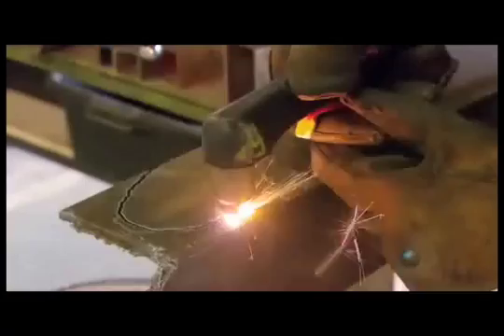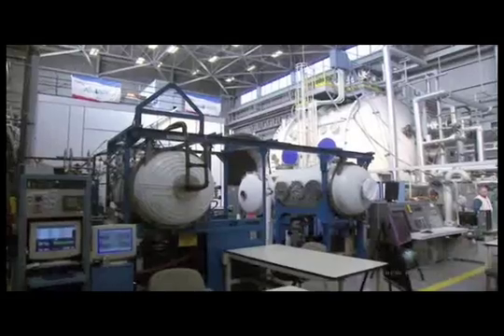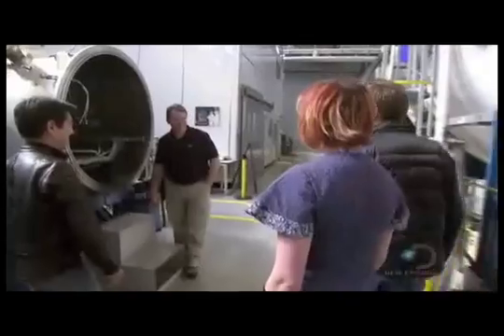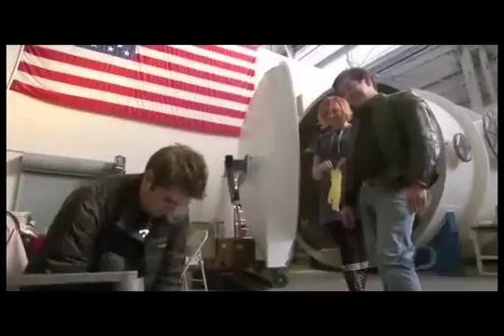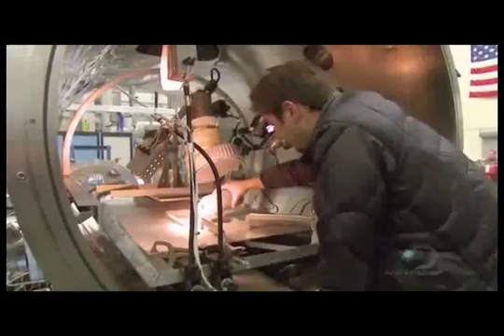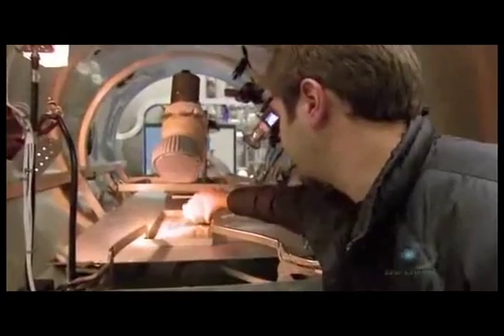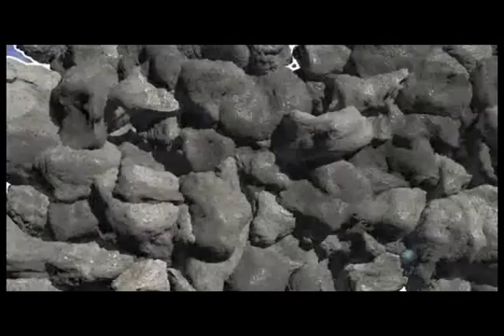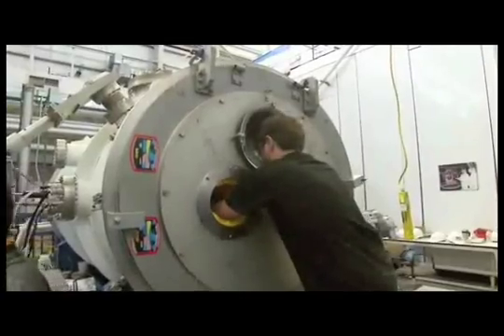Mythbusters Moon Hoax Footprint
Some suggest that it's impossible to make a footprint on the moon, because there's no moisture on the moon to hold the shape in place once the boot is gone.  How they know so much about a moon they think we've never been to is puzzling.  Mythbusters shows what people who went to the moon discovered:  the moon's regolith can't be compared to beach sand.  It's unique properties can easily hold a footprint in place in a vacuum and without moisture.